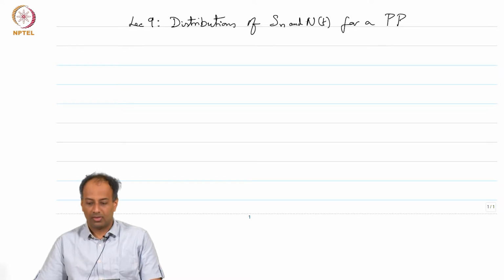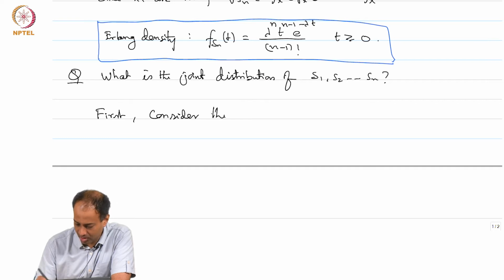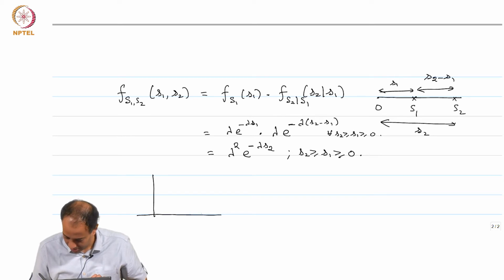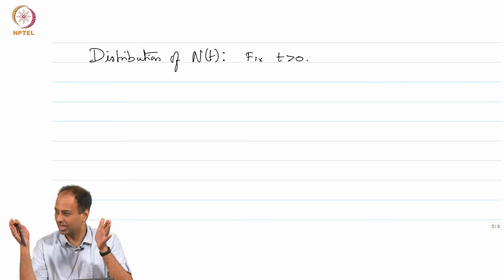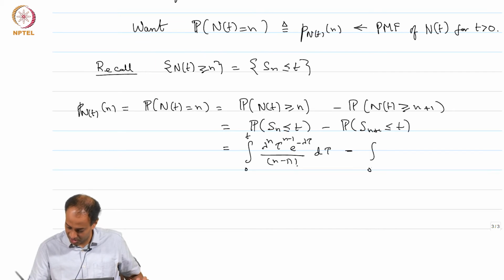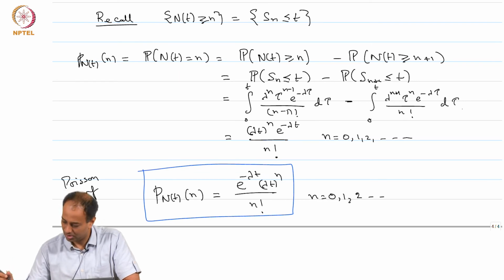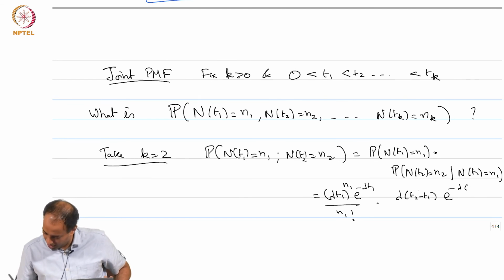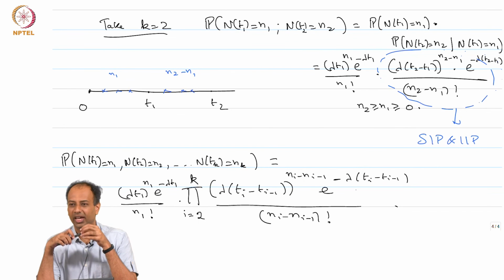mod02lec09 - Distribution of arrival epoch Sn and N(t) for a Poisson Process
Joint distribution of arrival epochs, Erlang density, distribution of N(t), Poisson PMF